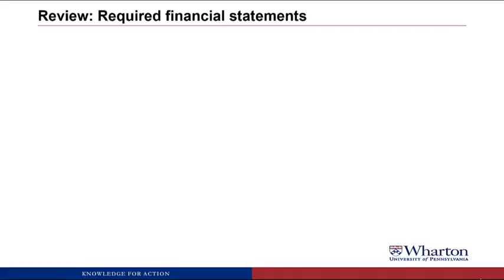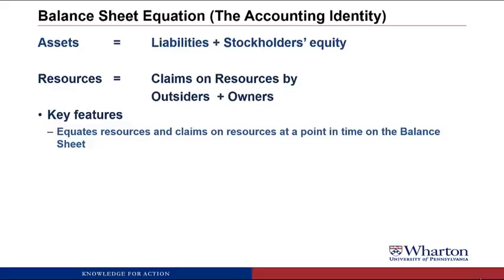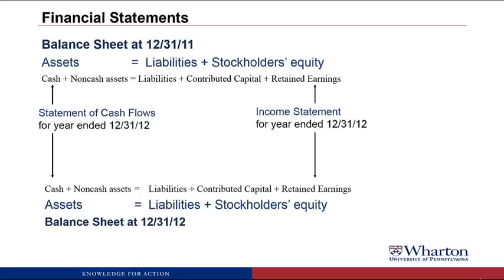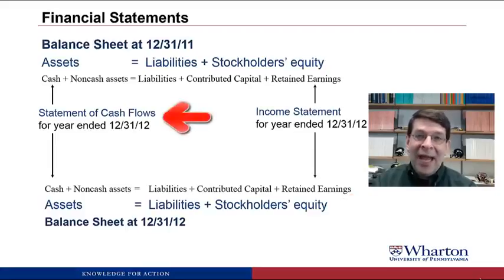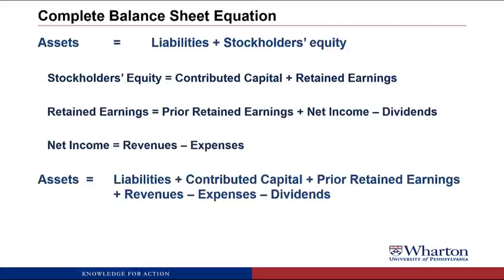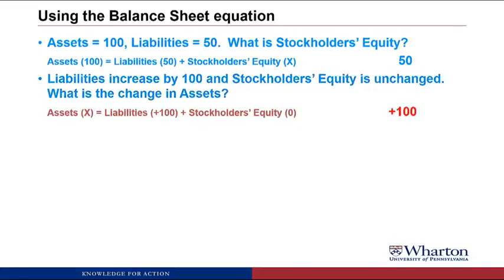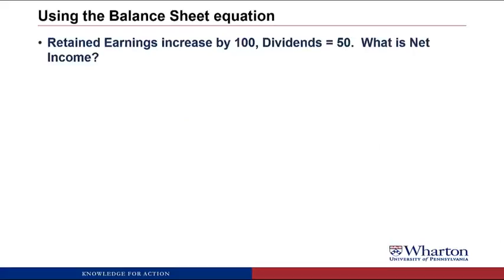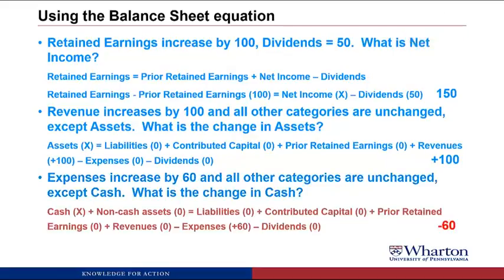2 2 Video 1 2 1 Balance Sheet Equation 14 18